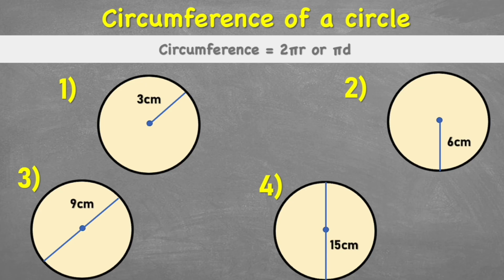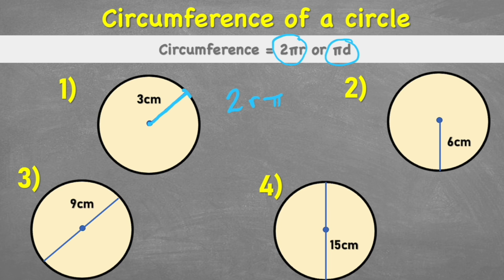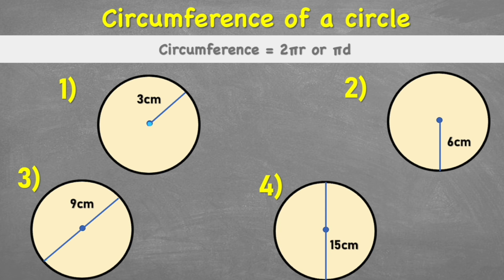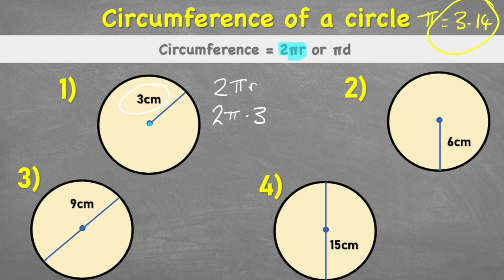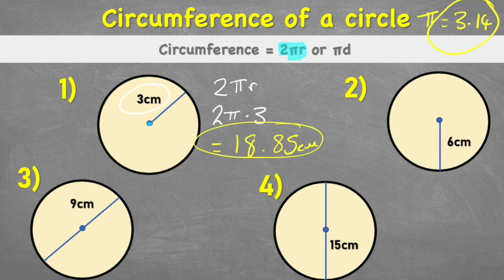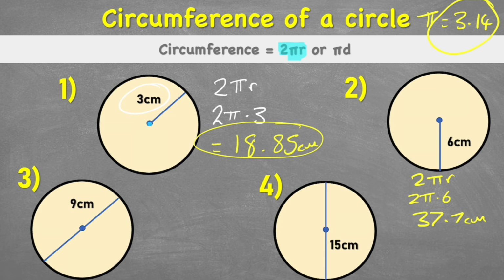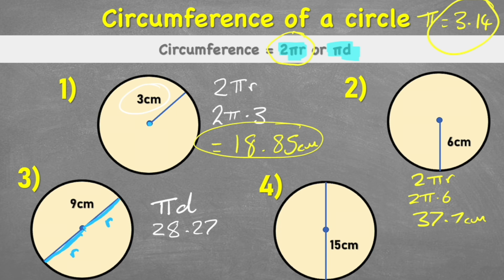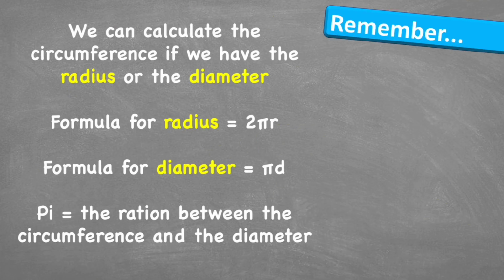Circumference Of A Circle Formula Explained |. Year 8 Maths Lesson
In this maths lesson we will explore how to calculate the circumference of a circle using the formula.
There are two formulae that we will focus on today;

1) 2πr which is the formula if we know the radius of the circle
2) πd which is the formula if we know the diameter of the circle.

However, what we will learn in this video is that each of these formulae can be used as long as we understand that the diameter is equal to 2 x radius

Thanks